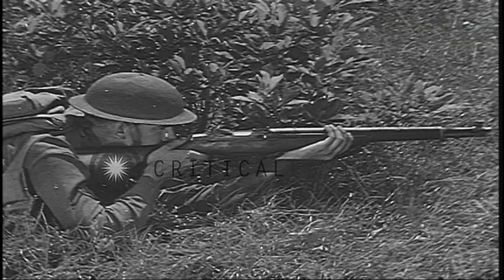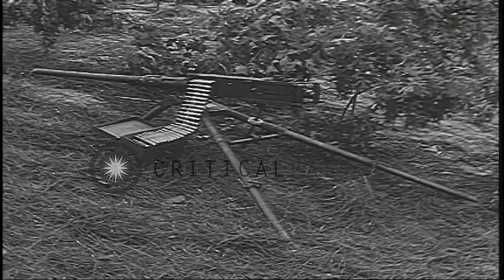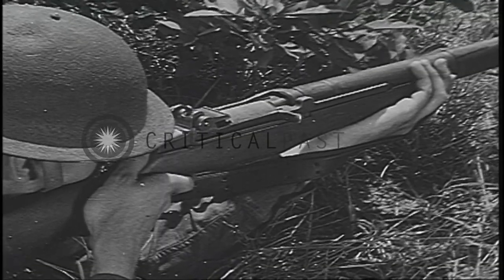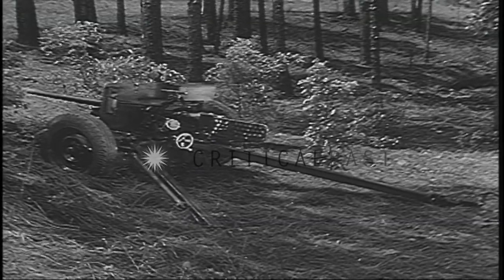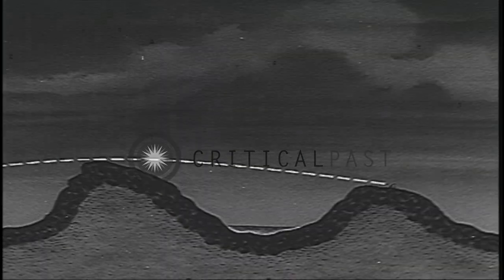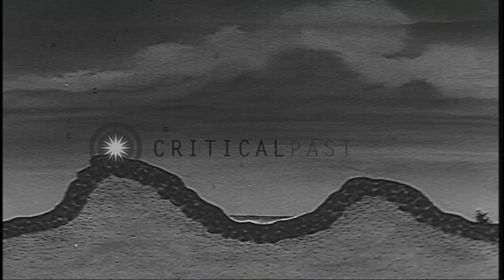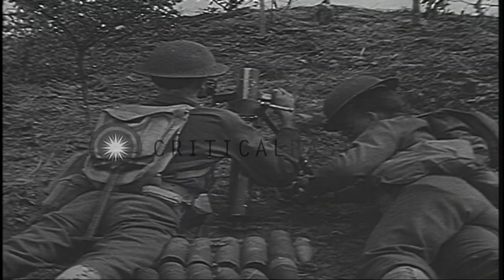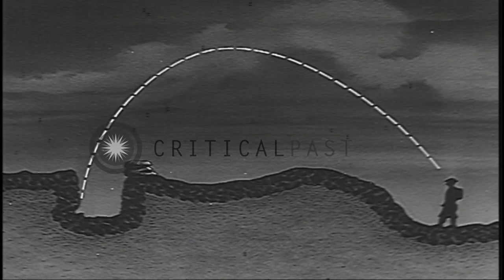United States Army training film 'Weapons of the Infantry Division' shows the ide...HD Stock Footage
United States Army training film 'Weapons of the Infantry Division' shows the identification of weapons by the soldiers.

United States Army training film 'Weapons of the Infantry Division' shows American soldiers undergoing weapon training in the United States. Soldier fires a rifle. Various machine guns being placed on the ground. Soldiers fire weapons of the infantry from behind bushes. View of rifle, Machine gun, 37 mm Anti-tank gun and the 75 mm gun. Animation shows the distance of shot by these weapons. High angle weapon in the bushes. Animation shows the direct hit on target crossing high angles in between. 155 mm Howitzer and a hand grenade placed on ground. Animation shows a man throwing hand grenade into a small trench on hillside. Location: United States. Date:  1942.

57,000+ broadcast-quality historic clips for immediate download.